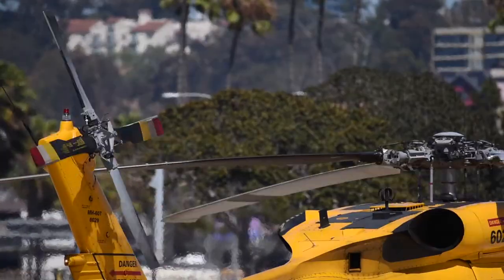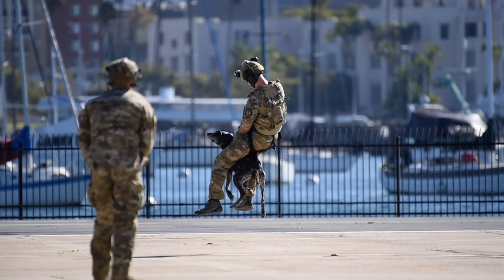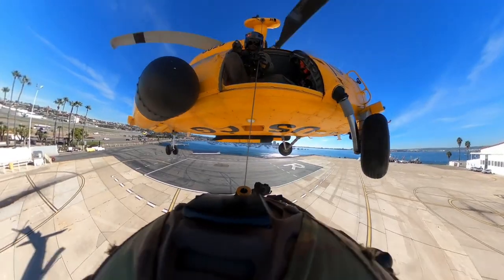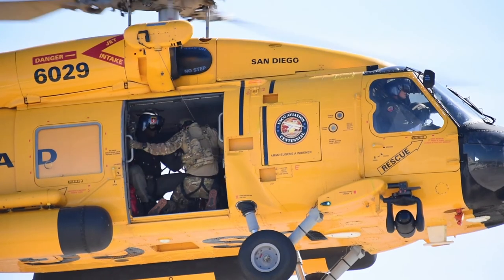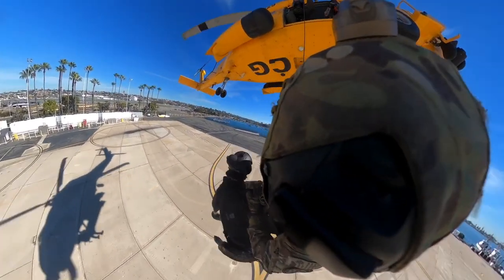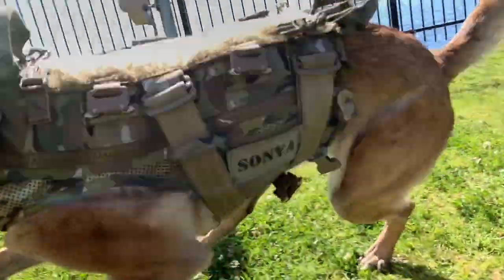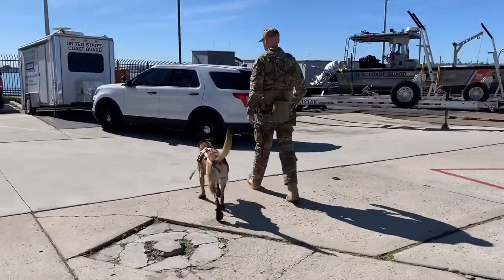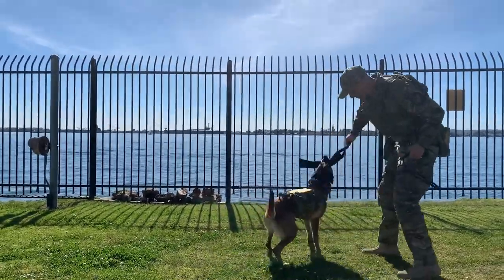Coast Guard K9 training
Credit: Petty Officer 1st Class Patrick Kelley | Date Taken: 01/31/2020
Petty Officer 1st Class James Grant of Coast Guard Maritime Security Response Team West's K-9 Explosive Detection Team discusses hoist training at Coast Guard Sector San Diego Jan. 31, 2020. The training provides an opportunity for both the K-9 handlers and their dogs to acclimate to operating in dynamic conditions. (U.S. Coast Guard video/ released)